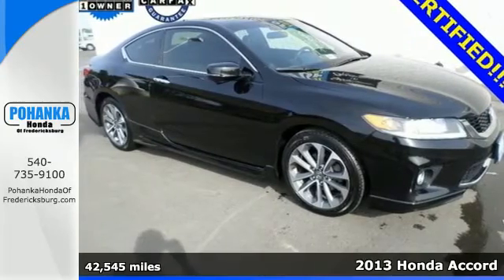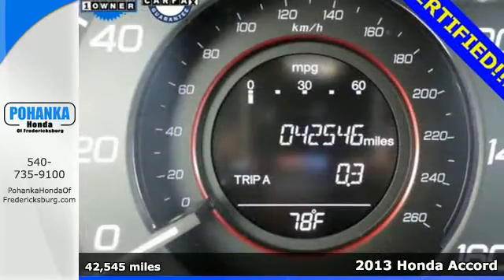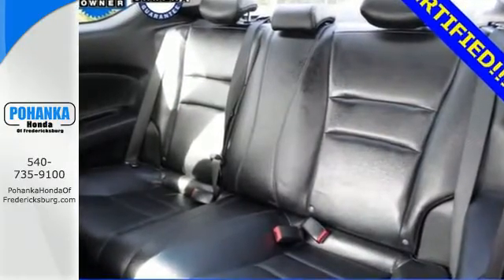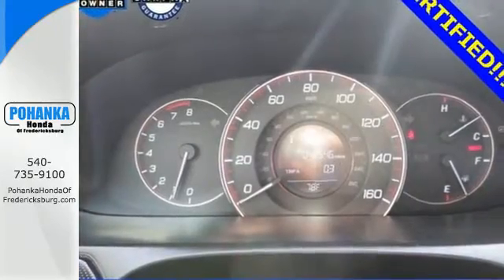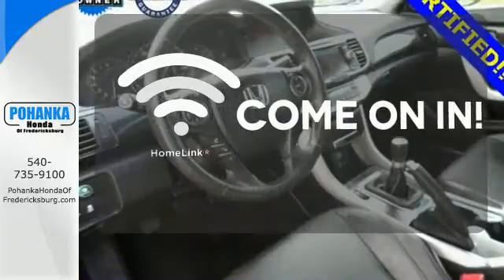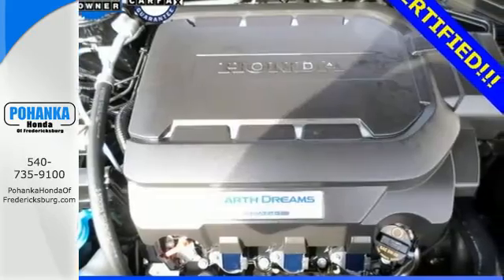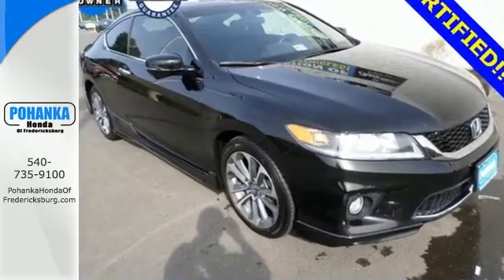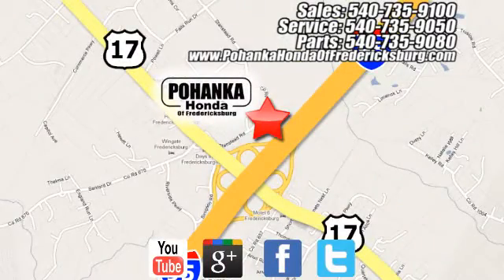2013 Honda Accord Fredericksburg VA Richmond, VA FFB092891B - SOLD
Year: 2013
Make: Honda
Model: Accord
Trim: EX-L
Engine: 3.5L V6 SOHC i-VTEC 24V
Transmission: 6-Speed Manual
Color: Black
Mileage: 42545
Stock #: FFB092891B
VIN: 1HGCT2A80DA005169
Accord EX-L MANUAL COUPE, Honda Certified, Crystal Black Pearl, and Leather. Fuel-friendly. Well-maintained one owner vehicle. If you want an amazing deal on an amazing car that will not break your pocket book, then take a look at this gas-saving 2013 Honda Accord. It will allow you to dominate the road with style, and get wonderful gas mileage while you're at it. Honda Certified Pre-Owned means you not only get the reassurance of a 12mo/12,000 mile limited warranty, but also up to a 7yr/100k mile powertrain warranty, a 182-point inspection/reconditioning. All prices exclude taxes, title, license, and dealer processing fee of $599.00. Published price subject to change without notice to correct errors or omissions or in the event of inventory fluctuations. All features not on all vehicles. Vehicles shown are for illustration purposes only. MPG is based on 2016 EPA mileage ratings. Use for comparison purposes only. Your mileage will vary depending on driving conditions, how you drive and maintain your vehicle, battery-pack (hybrid only) and other factors.

Address:
60 South Gateway Drive